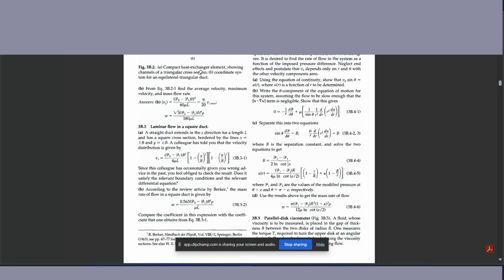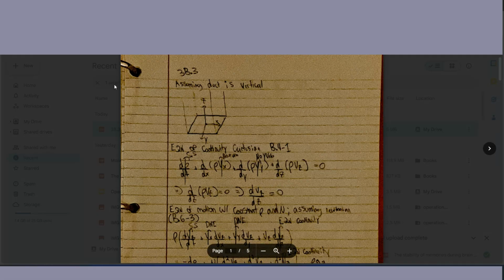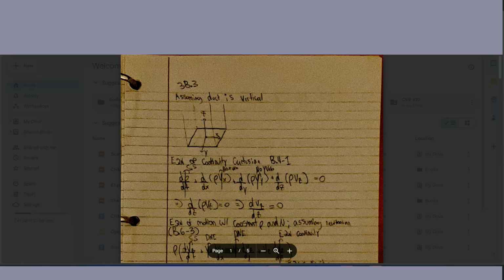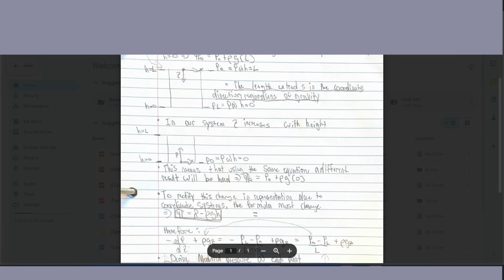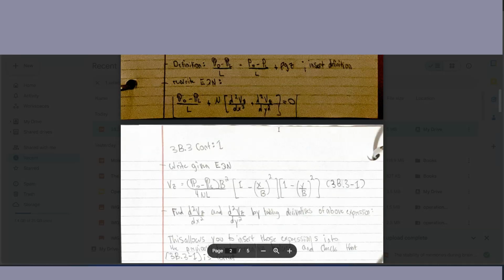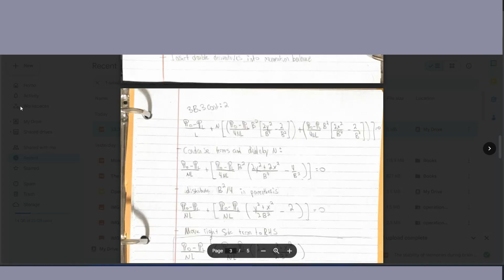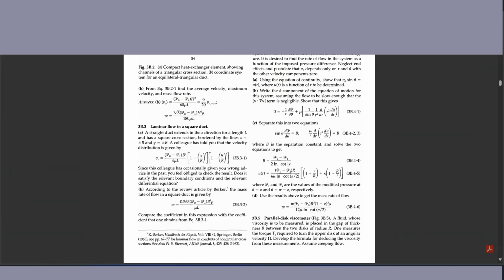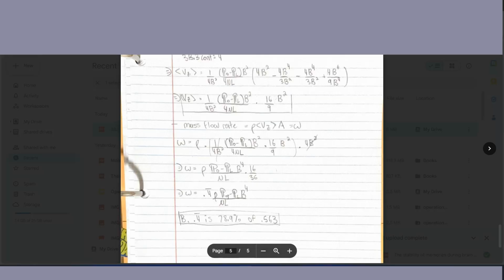Problem 3B.3 Walkthrough. Transport Phenomena Second Edition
Hi, this is my fourteenth video in my Transport Phenomena I series.